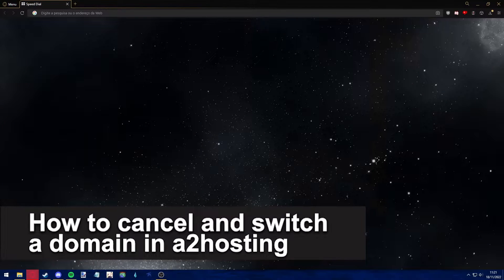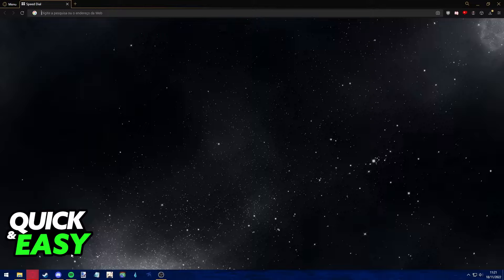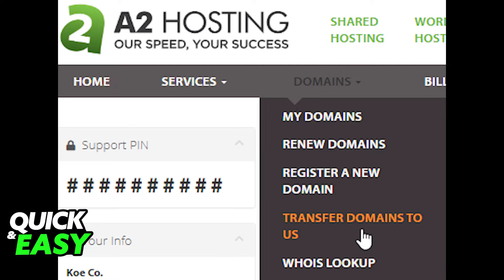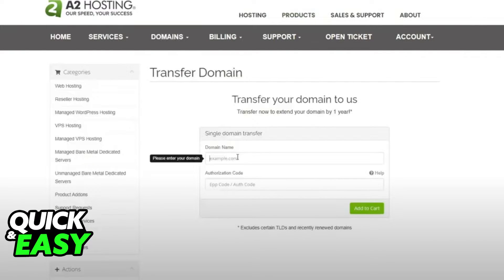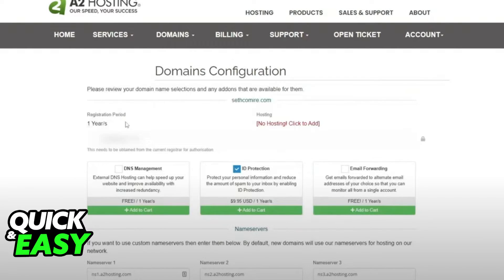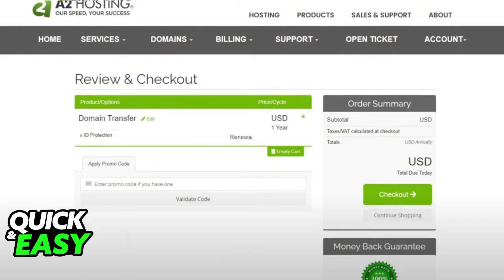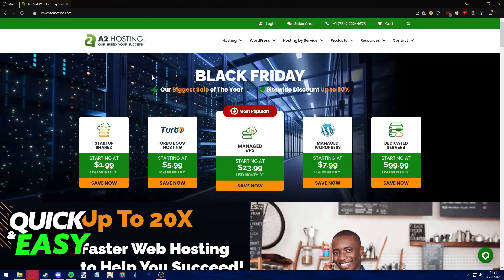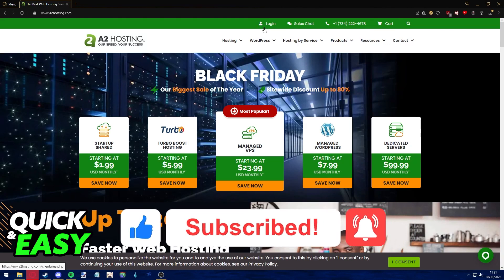How To Cancel and Switch a Domain in A2HOSTING (Easy 2022)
In this video I will show you how to cancel and switch a domain in a2hosting.

I hope I have helped you with the video!